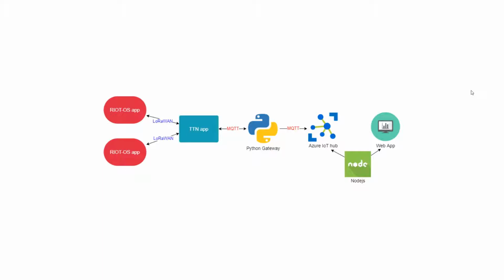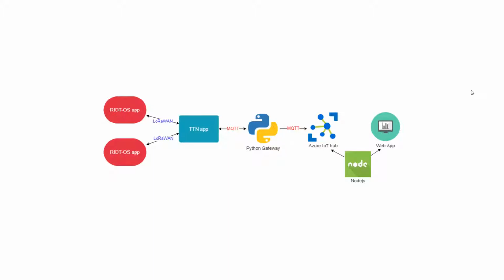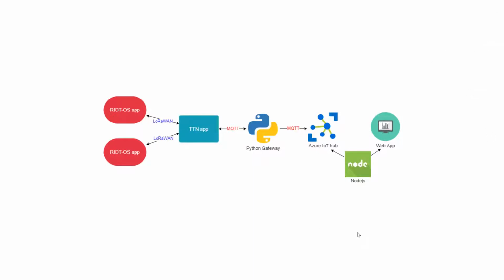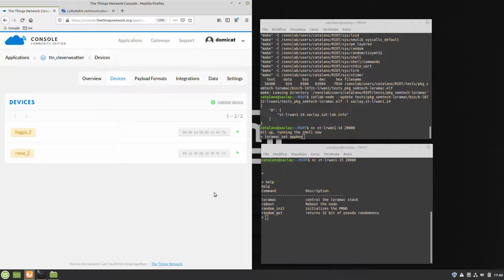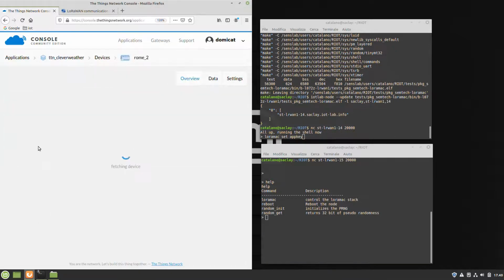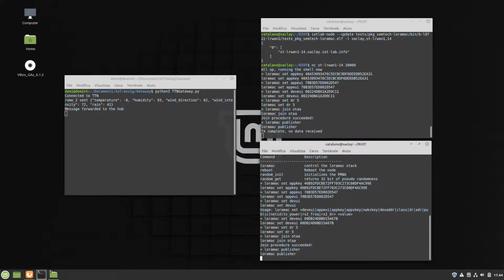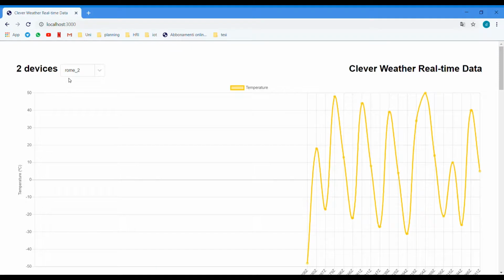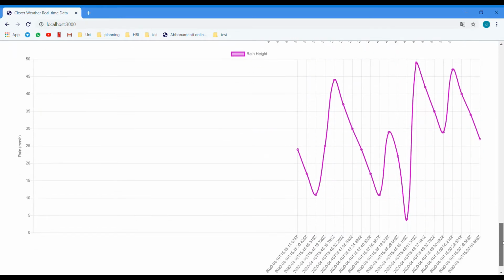CleverWeather with LoRa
IoT system where a RIOT app publishes random messages to TTN using LoRaWAN protocol. A gateway will send them to the IoT Hub.